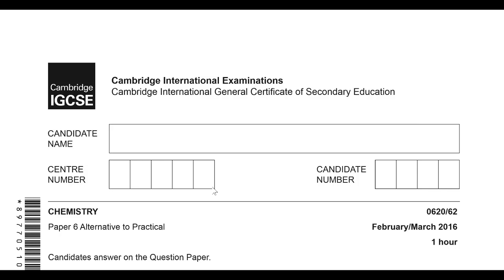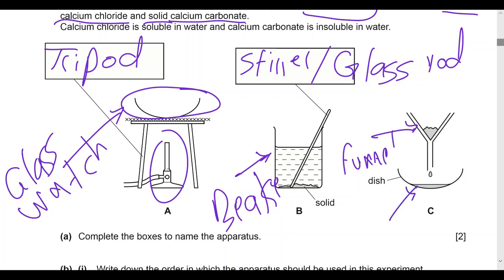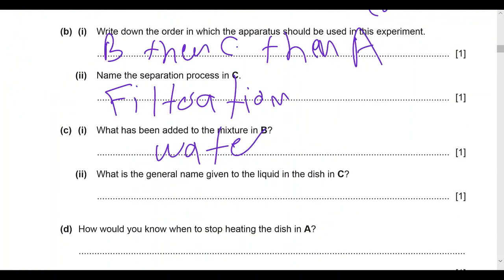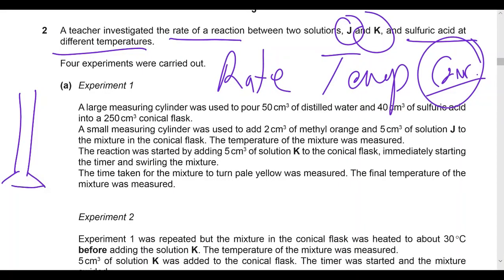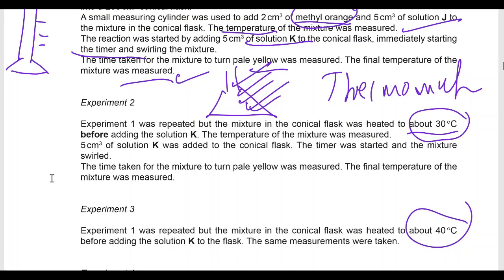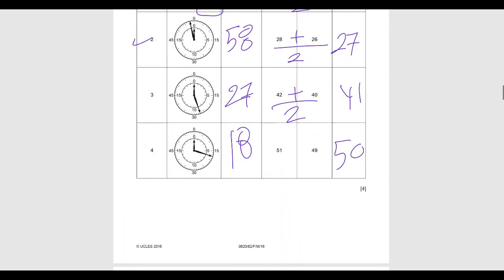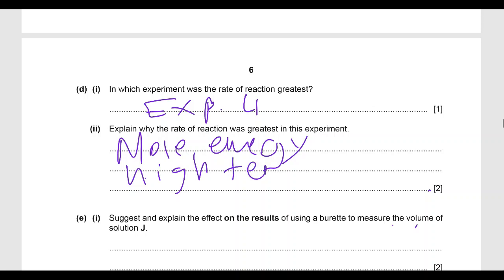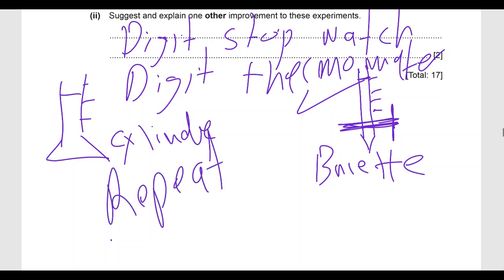Episode 4, Cambridge, Chemistry, IGCSE, Multiple Choice, 0620/62/F/M/16, Q:1-2.